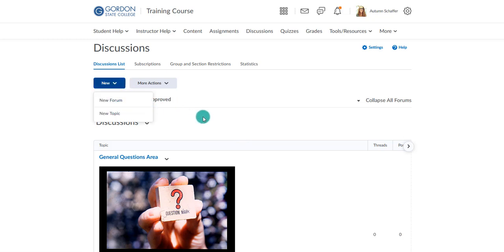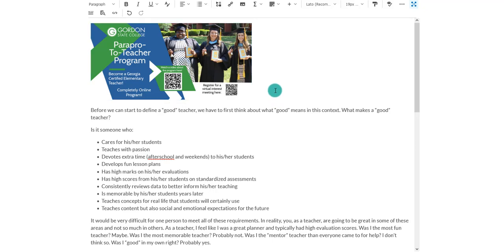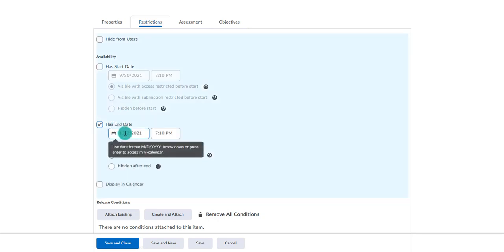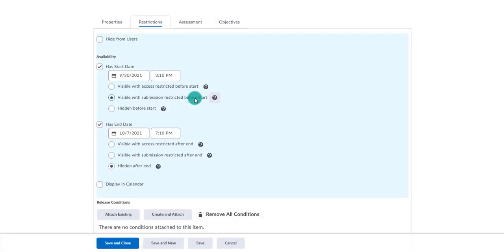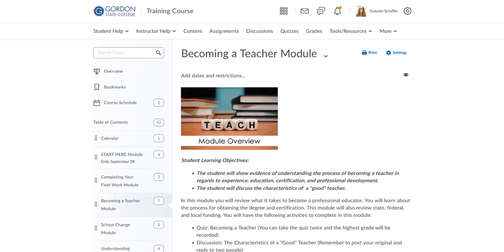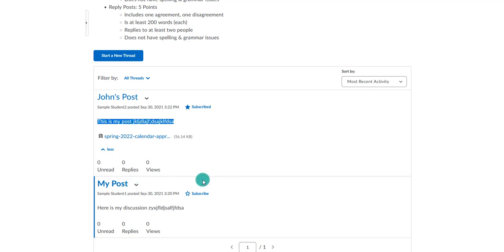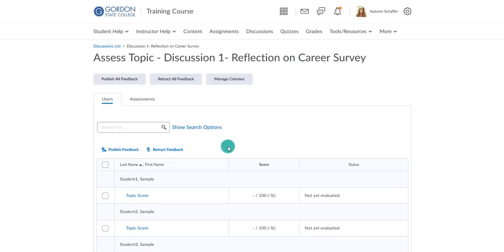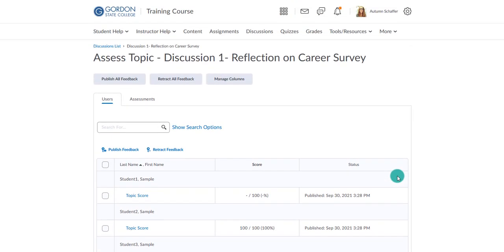New Discussion Experience *10/2021*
This video will review the new discussion experience, which affects the start/end dates when creating discussions as well as the grading process.